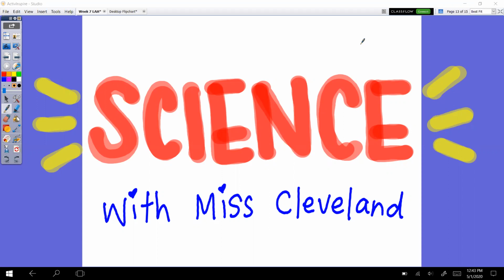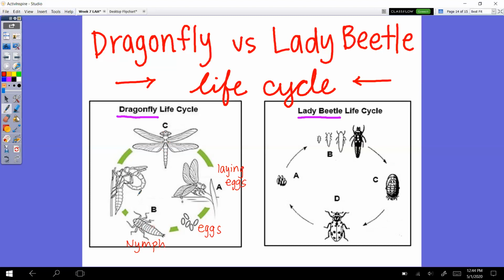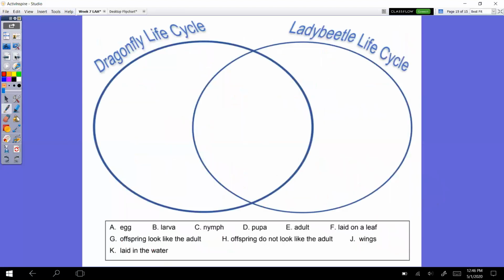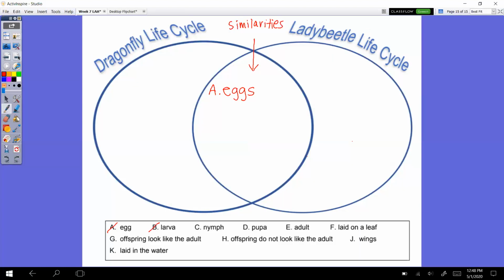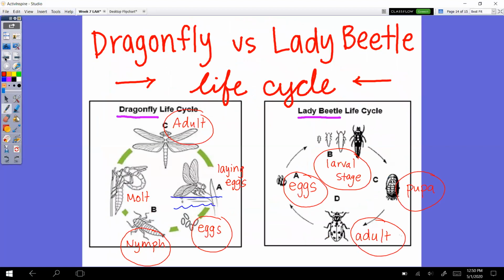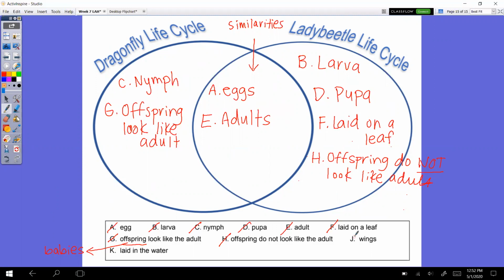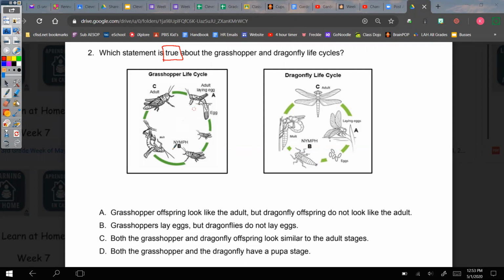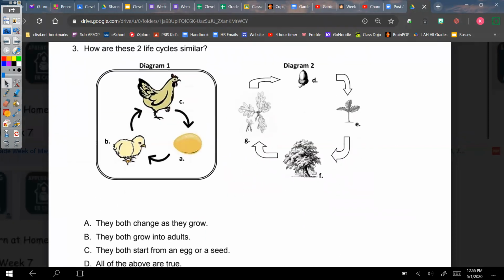Cleveland Science Week 7 LAH